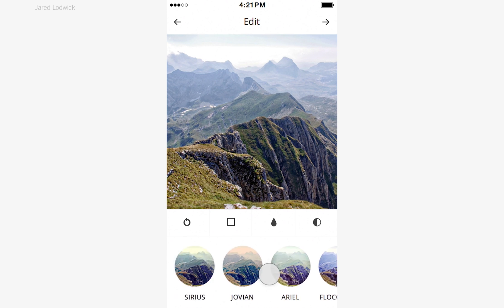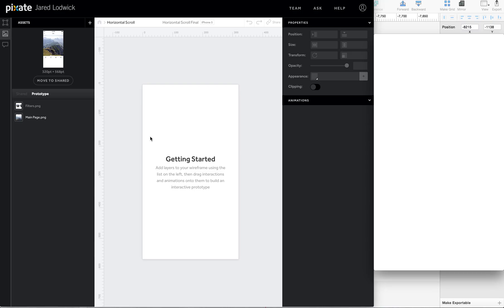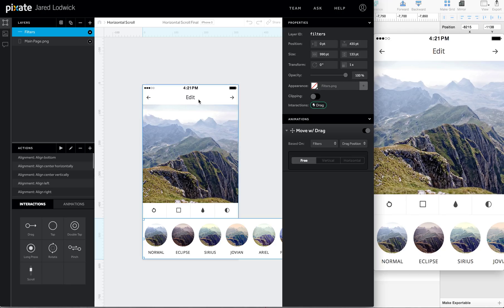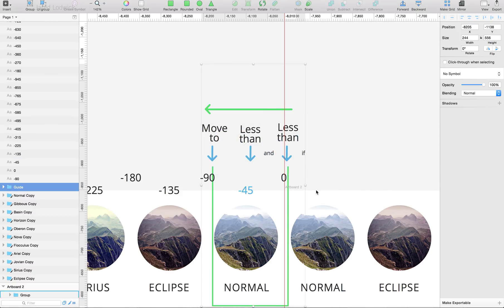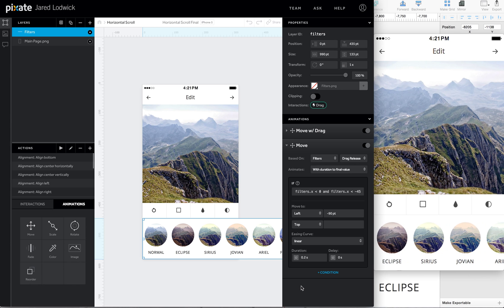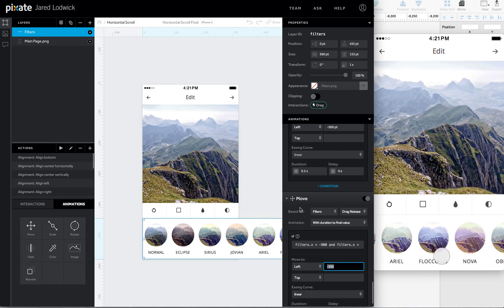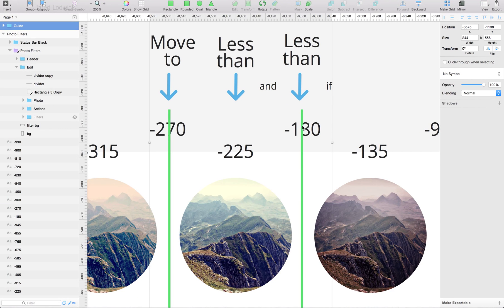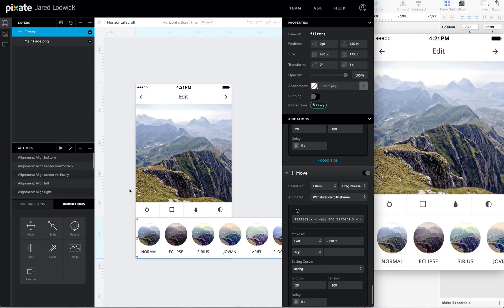Smart Horizontal Scroll Tutorial - Pixate